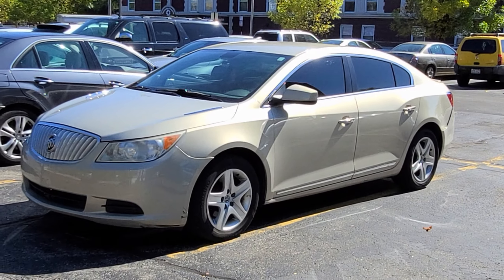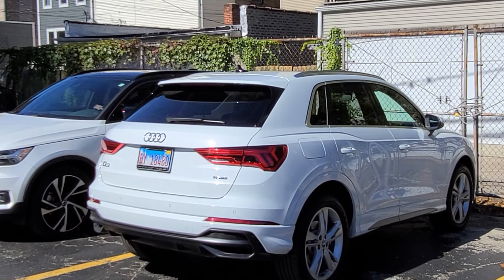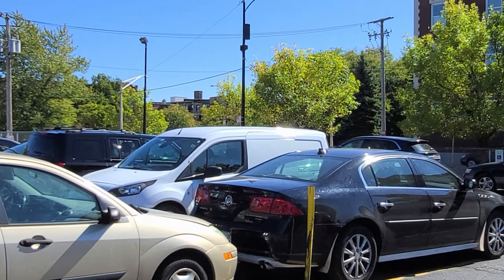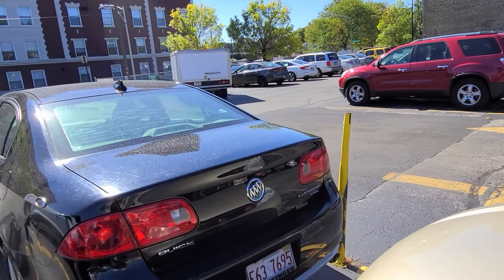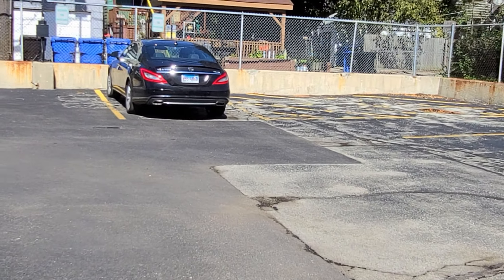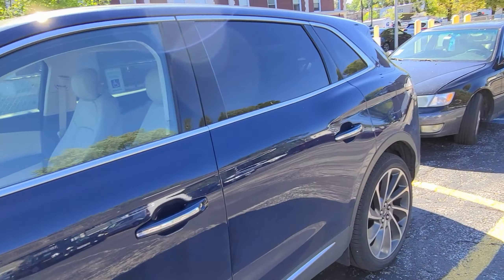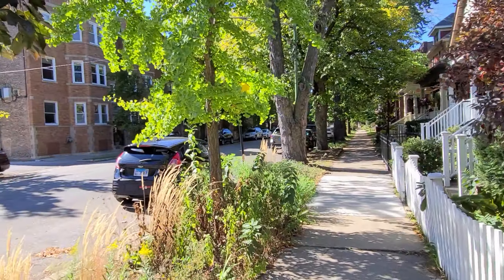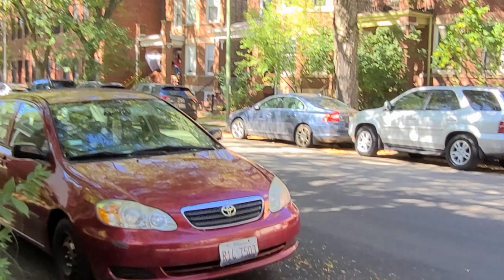Lincoln Town Car Guy Wonders if Doctors Still Drive Buicks and/or Lincolns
Not sure where that cliché came from, but I know that some time ago it was actually considered prestigious to drive a Buick and/or a Lincoln. It signaled to the world that you've made it and is driving a car cut above the rest.
These days driving a sedan is considered old fashion so I decided to visit a small Chicago hospital to see what the current automotive trend is in the medical establishment.
As it usually happens with my "guerilla" style shoots, I got into situation of almost getting yelled at and bolted prematurely :)